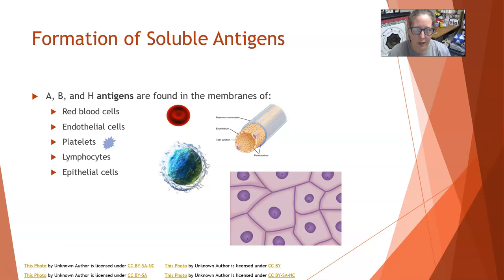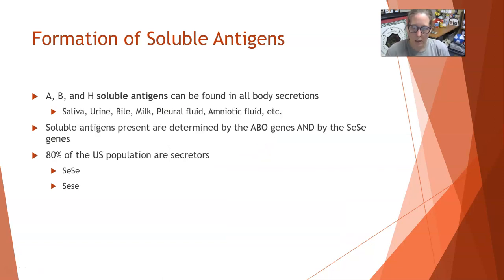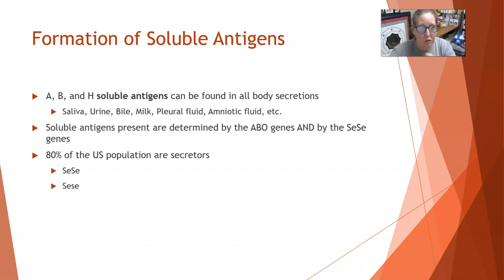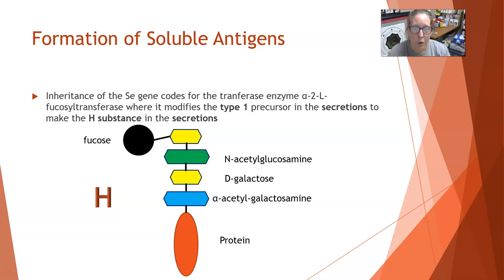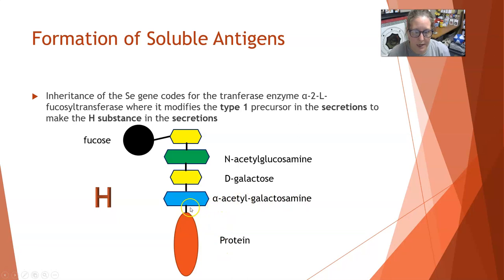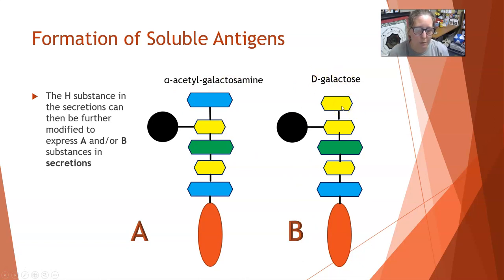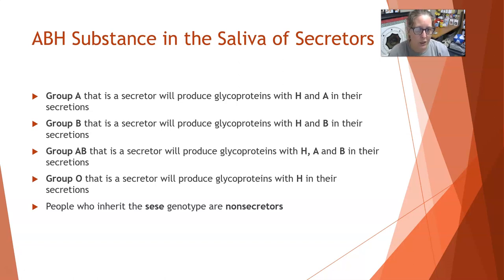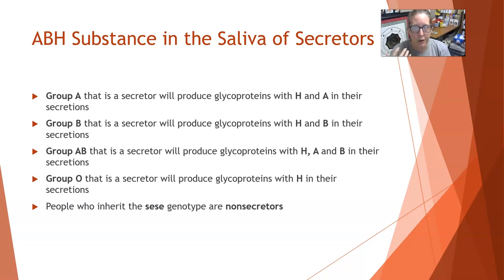ABH Soluble Antigens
A lesson and ABH soluble substances in body secretions.
basic immunohematology, blood bank, transfusion medicine

Based on Harmening's Modern Blood Banking and Transfusion Practices, 7th ed.